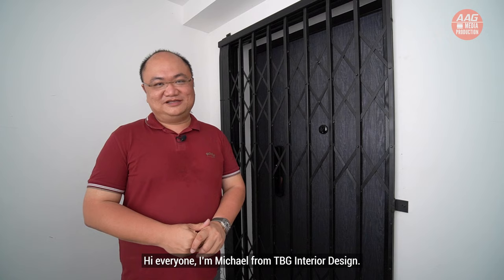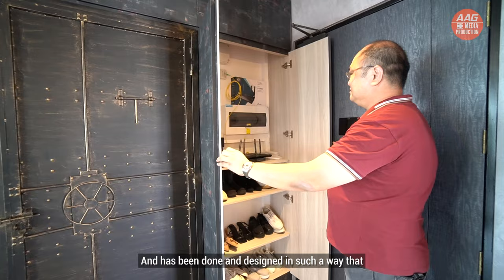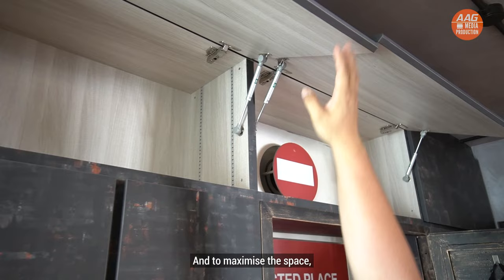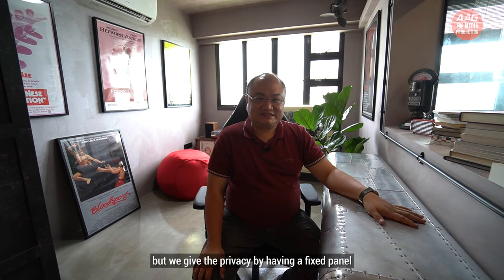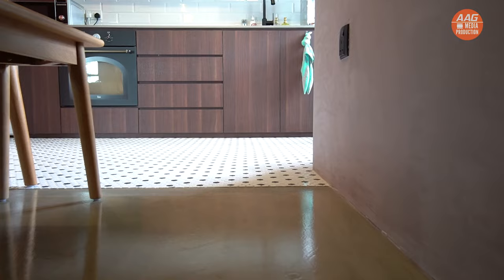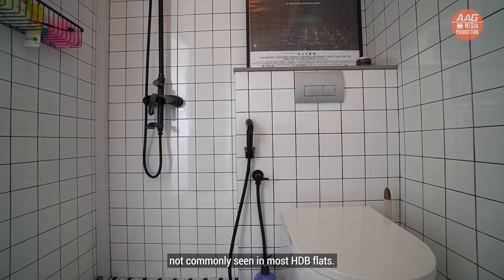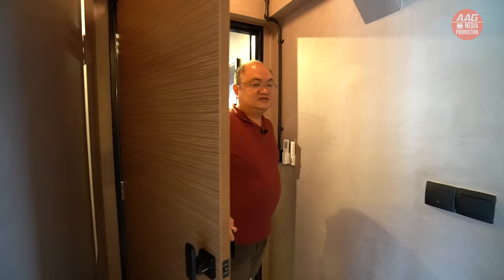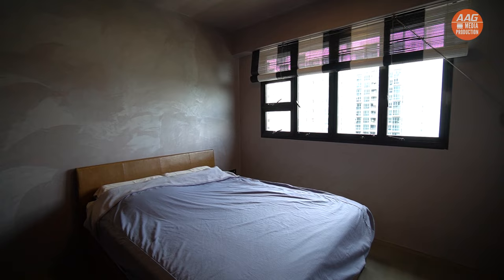Maxi Lim’s Retro HDB Singapore Home Tour | 4-Room 60s/70s Transformation! by TBG Interior Design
TBG Interior Design
Showroom:
65 Ubi Rd 1 #02-56
Oxyley Bizhub
Singapore 408729